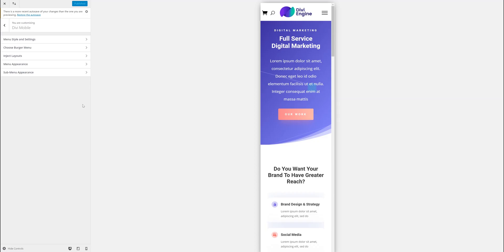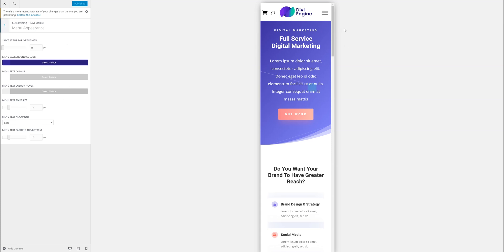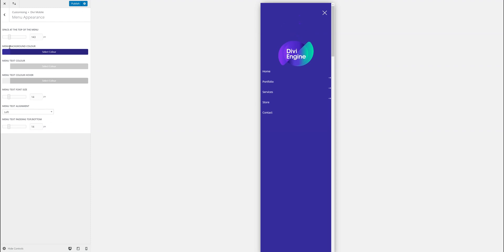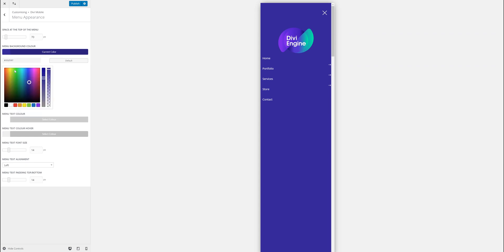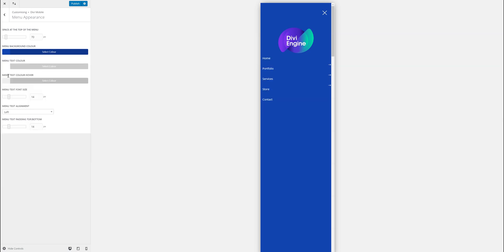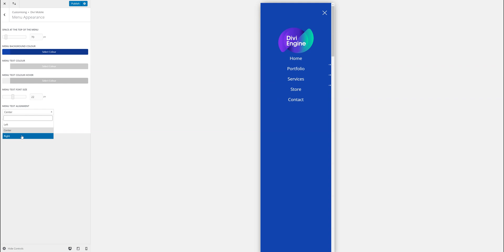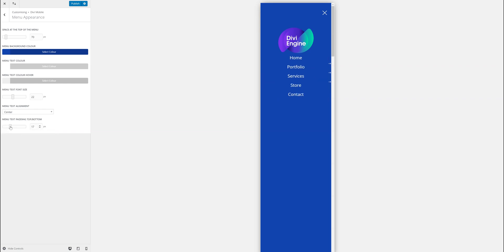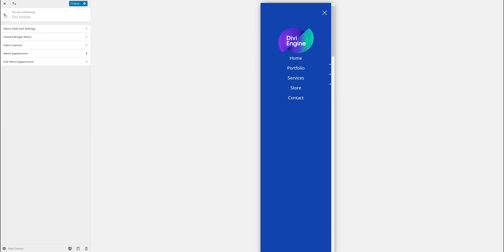Divi Mobile - Menu appearance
Divi Mobile plugin tutorial - Menu appearance